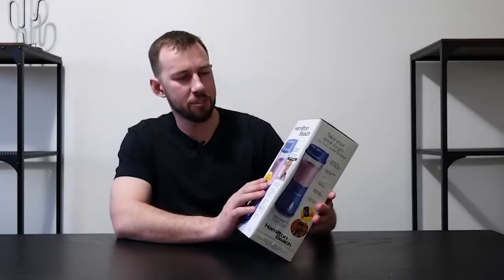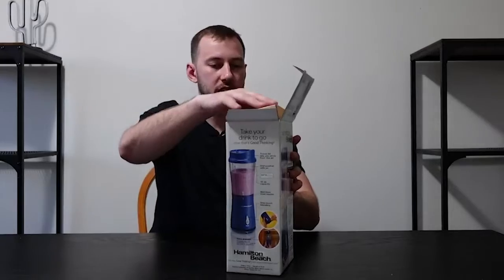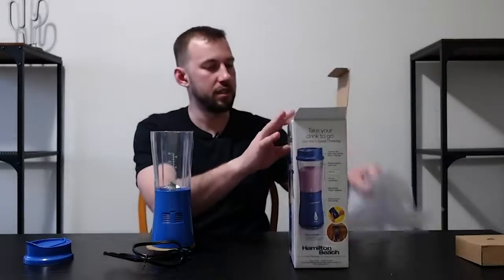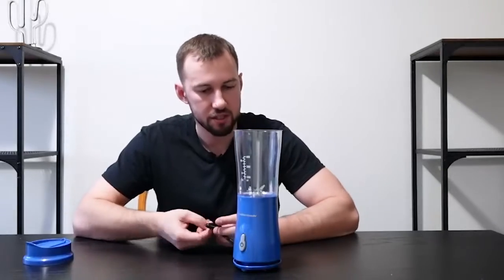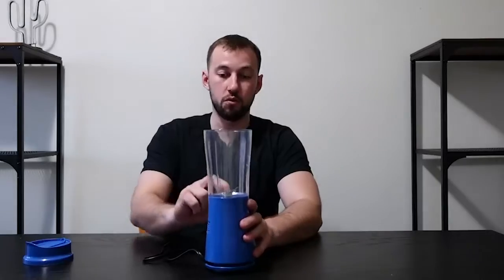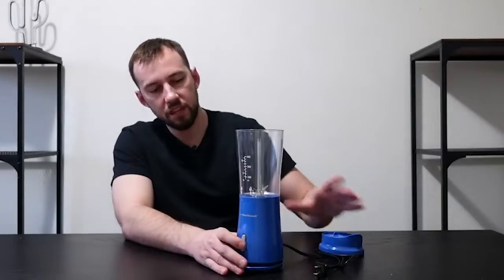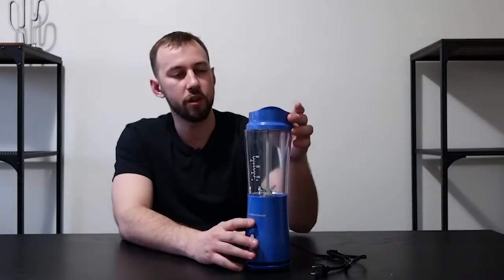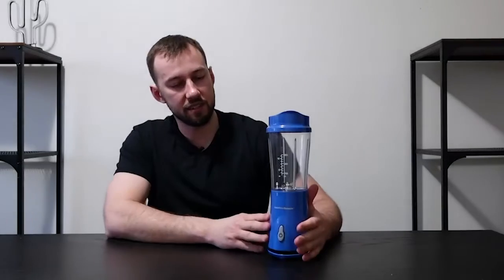Hamilton Beach Personal Blenders - REVIEW! | Best Mixer | Best Juicer | Best Blender | amaze reviews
Hamilton Beach Personal Blenders

Best Features

Enjoy perfect smoothies and icy drinks: Create beverages of every kind along with dressings, sauces, and salsas with the press of a button. With this smoothie blender, you'll enjoy perfect results blend after blend.
Ice-crushing power for smooth results: The durable stainless steel blades easily cut through ice and frozen fruit, delivering smooth, consistent results for every kind of mixture.
Portable blender with 2 travel jars lets you blend & go: Both blending jars double as travel jars and fit most car cup holders for easy transport. After blending, simply lift the blending jar from the base and go.
Easy to clean: Both jars and lids of this personal blender for making smoothies are dishwasher safe for easy cleanup.
Fast and easy one-touch blending: Make smoothies, shakes, dressings, small-batch salsas and more to your desired consistency and taste with the press of a button.

Product Description
The Hamilton Beach Smoothie Blender with 2 travel Jars and 2 lids makes perfect smoothies and icy drinks thanks to its ice-crushing power. The portable design lets you blend and go because both jars function as travel mugs with sippable lids.

Product information
Manufacturer Hamilton Beach
ASIN B085FXHQZB
Country of Origin China
Item model number 51102V
4.4 out of 5 stars
Best Sellers Rank #7 in Kitchen & Dining (See Top 100 in Kitchen & Dining)
#1 in Personal Size Blenders

Amaze Reviews Now is a participant in the Amazon Services LLC Associates Program. I earn through amazon associates from qualifying purchases.